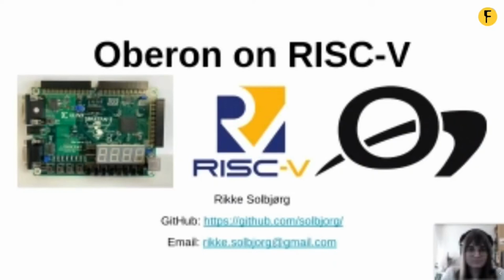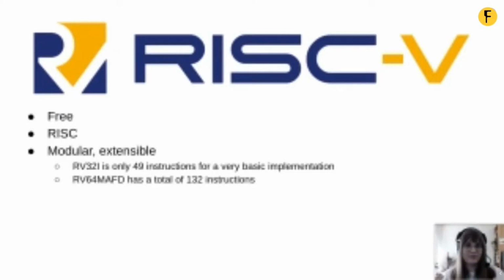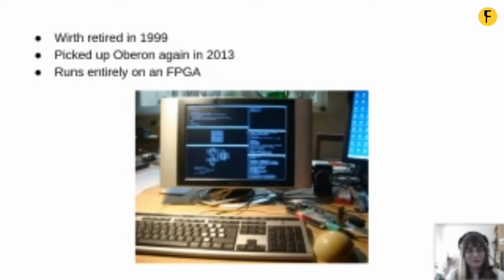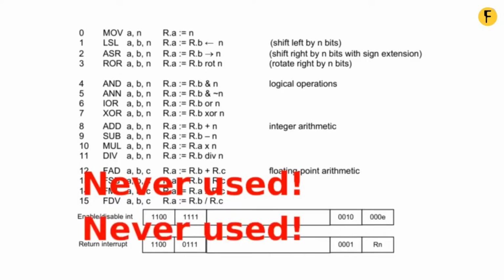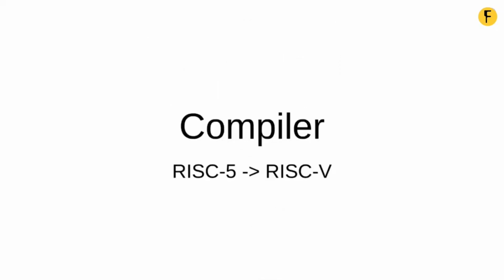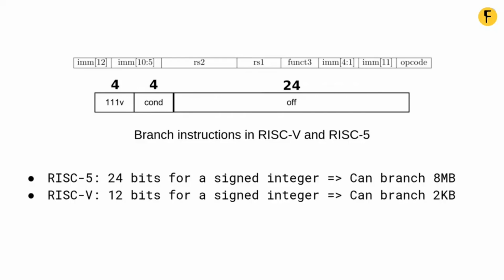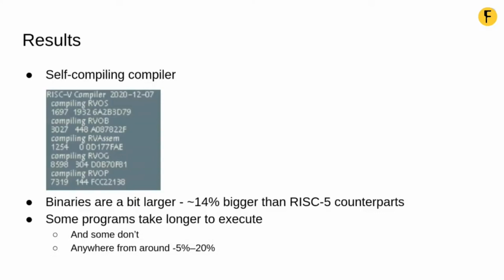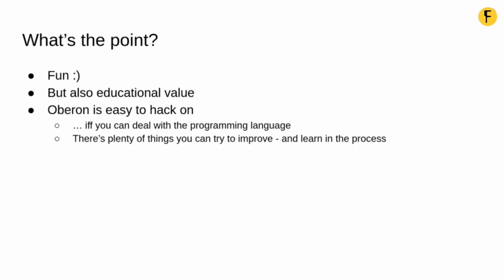Porting the Oberon system to the RISC-V instruction set architecture - Rikke Solbjørg